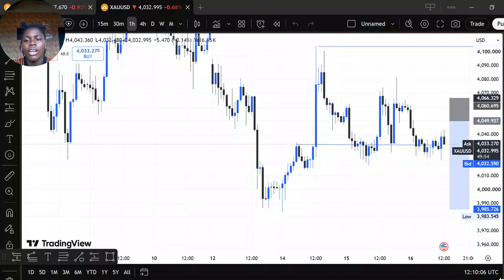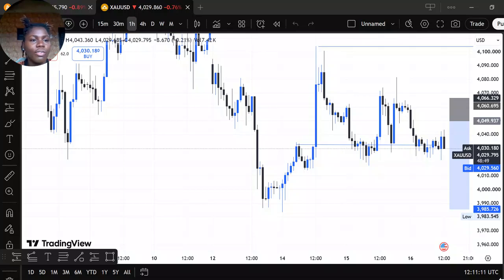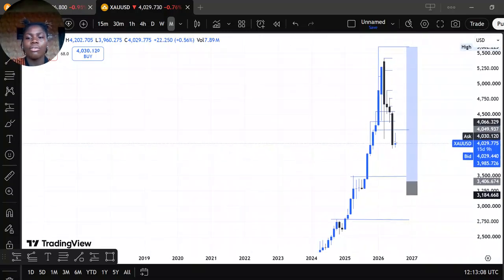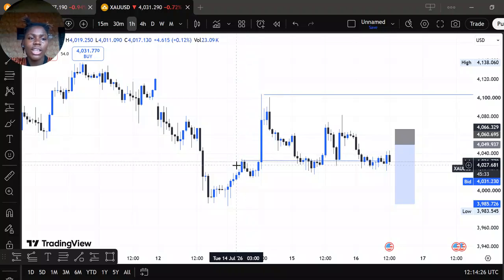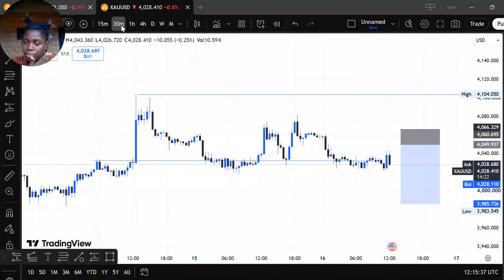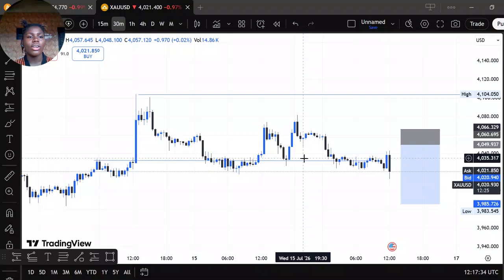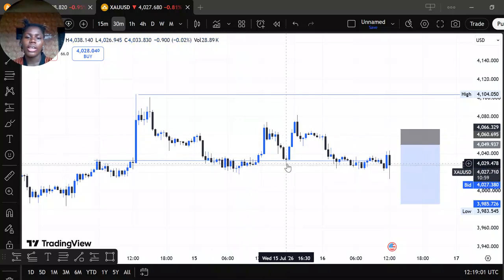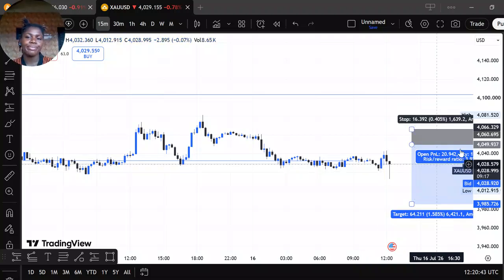How to Identify Internal and External Market Structure